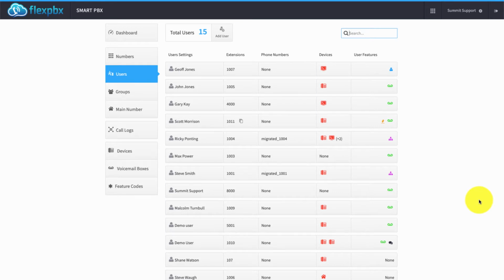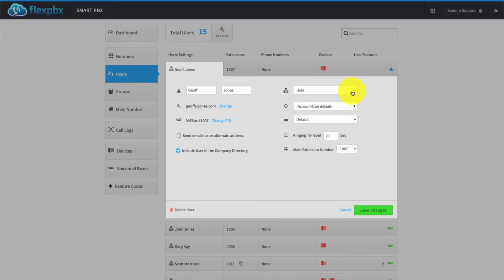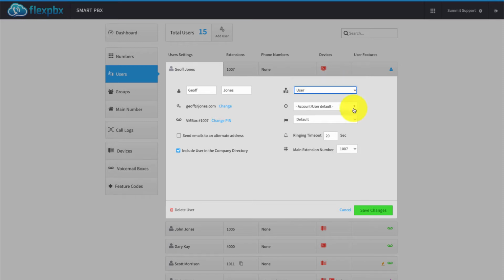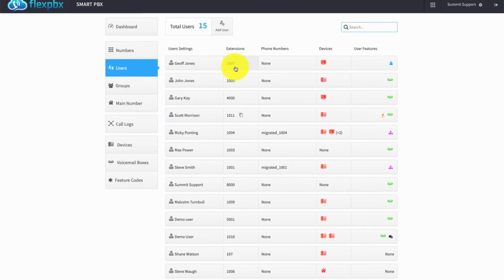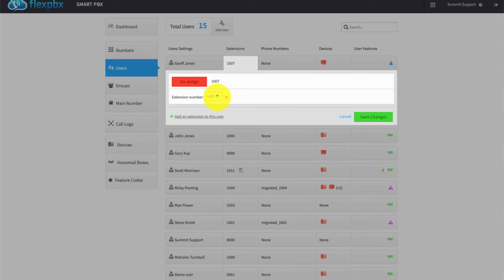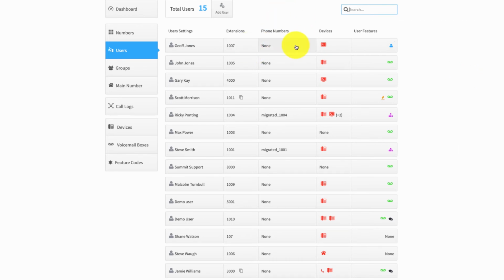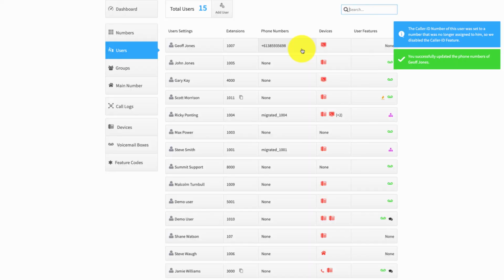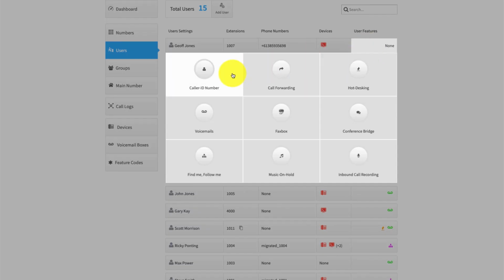FlexPBX Users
In this video we show you how to use the users in the FlexPBX Portal